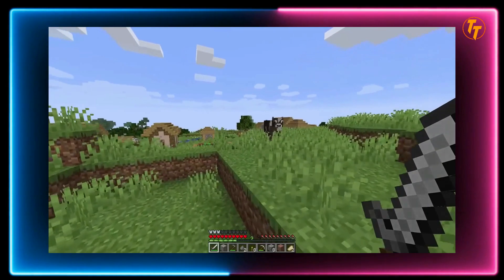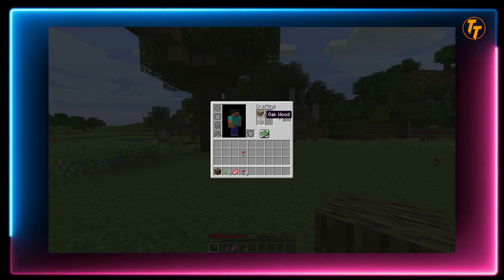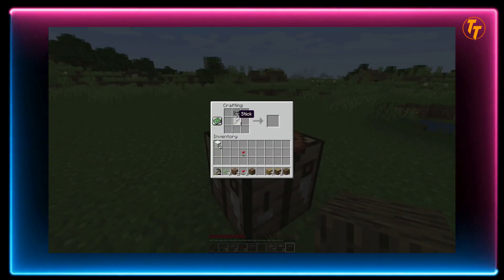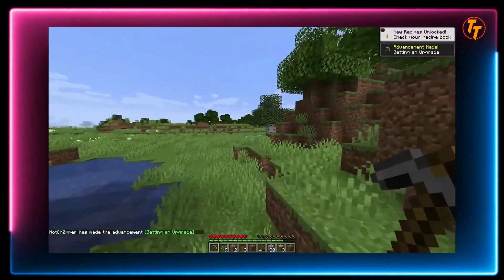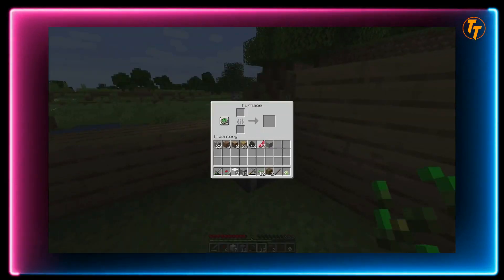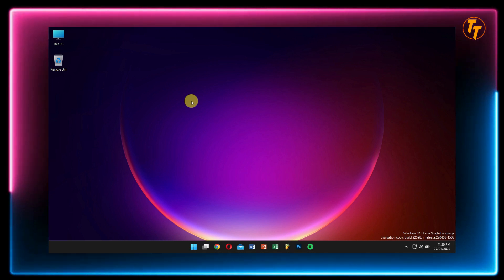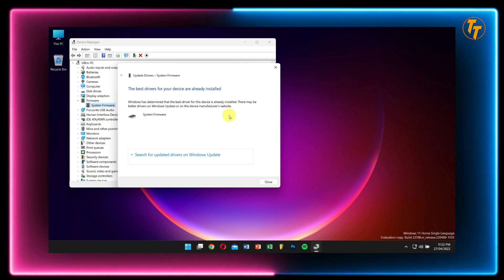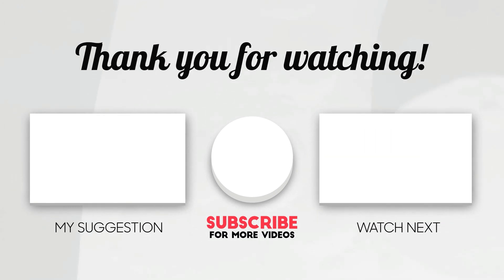How To Optimize Low-End PC For Gaming ? | Part 2 | Easy & Quick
At the checkout and get an additional 1 month for FREE!

How to optimize low-end pc for gaming Part 2
Thank you to each and everyone to show their love in the previous video. This is an updated video regarding optimizing your low-end PC for Gaming. Make sure you watch this video until the end.

Get FREE BITCOIN worth Rs. 150 on downloading the CoinSwitch Kuber app

Timestamps:-
0:00 Introduction
0:48 Sad News
1:22 Disable Any Overlays
1:50 Underpower Your CPU
3:24 Disable Dynamic Tick
4:13 Channel Support :)
5:41 Disable HPET
6:48 Force V-Sync
7:42 Undervolt Your CPU
8:11 Set Application Affinity
9:12 Update Your BIOS
10:06 Select Best Settings
10:40 Settings for Ryzen CPU
11:39 Outro
11:57 My Suggestions

Love my voice? You can hire me for your creative work as a voice artist.

My Gears:-
Microphone:- (IN) (US)
U-Pop Filter:- (IN) (US)
Laptop:- (IN) (US)
Keyboard:- (IN) (US)
Mouse:- (IN) (US)
Speakers:- (IN) (US)

♪ Affogato (Prod. by Lukrembo)

▬▬▬▬▬▬▬▬▬ஜ۩۞۩ஜ▬▬▬▬▬▬▬▬▬
▬▬▬▬▬▬▬▬▬ஜ۩۞۩ஜ▬▬▬▬▬▬▬▬▬

Optimizing Low-End PC For Gaming | Easy & Quick |